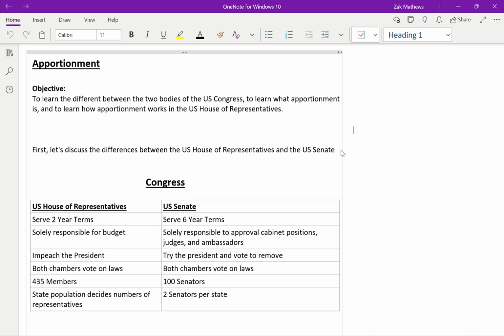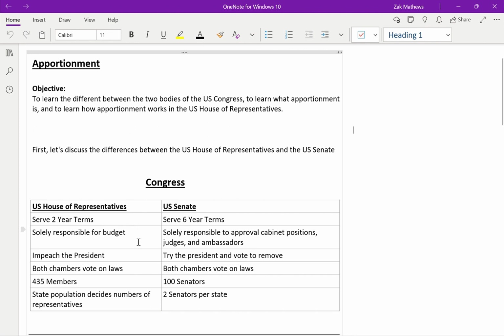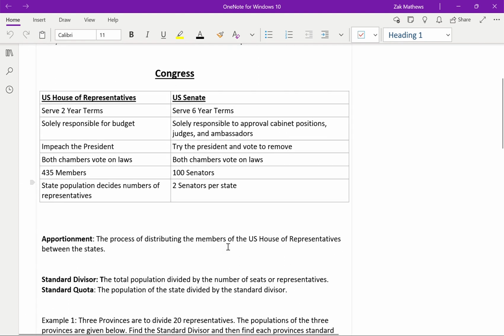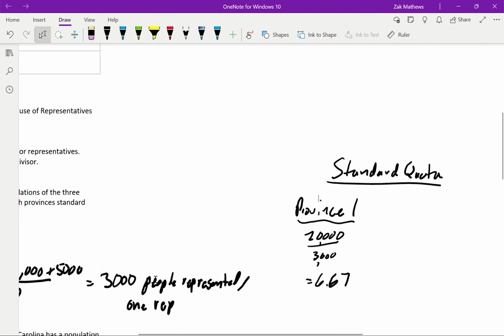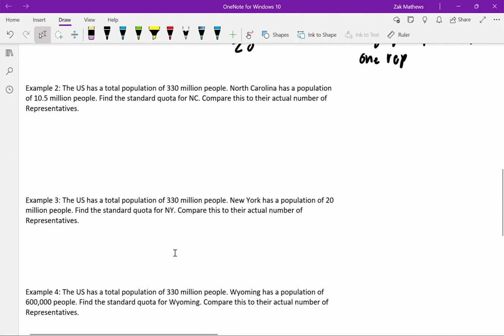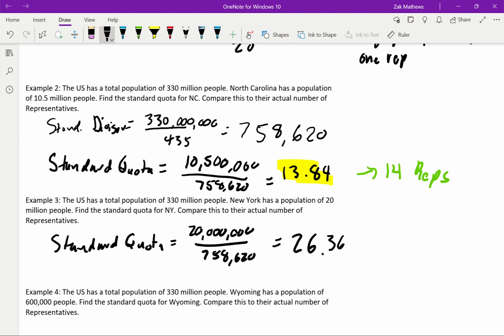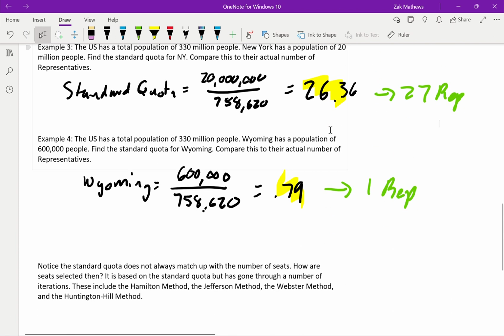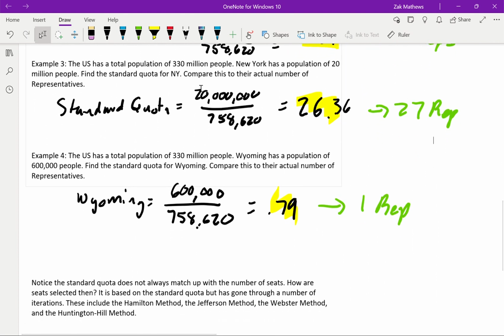Apportionmemt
In this video, I will show some of the math behind apportionment including calculating a Standard Divisor and a Standard Quotient.